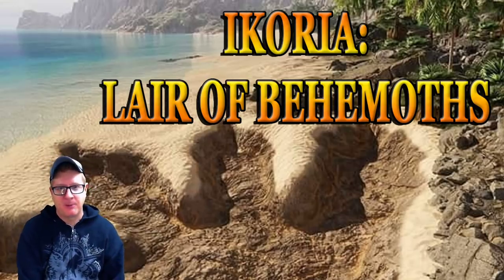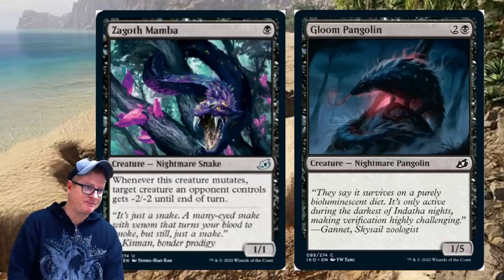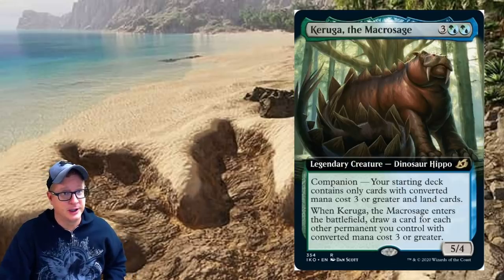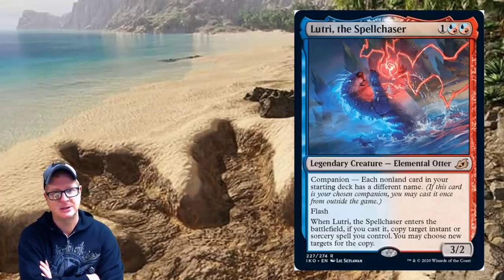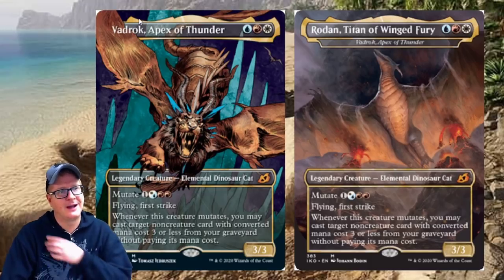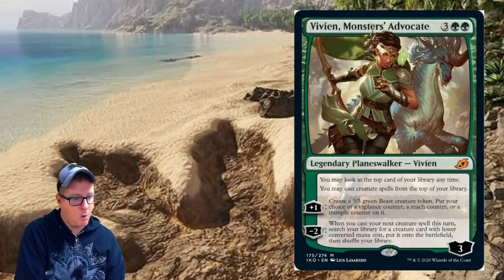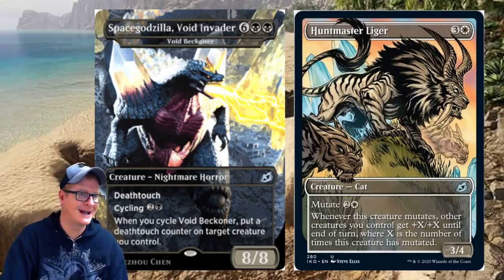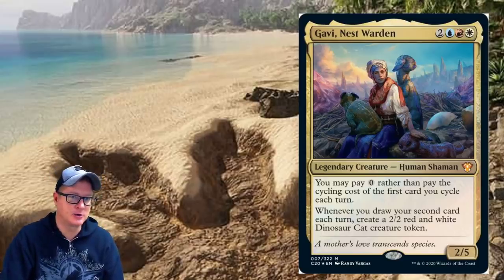IKORIA LAIR OF BEHEOMOTHS SPOILERS MTG OFFICIAL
The rumor mill was flying off the hinges.  GODZILLA IS REAL AND HE'S COMING TO MAGIC THE GATHERING!

*Save money while supporting the channel at the same time!  Over 1,000 online sites including eBay, Amazon, and so many more.  % off every purchase plus $10 after your first qualifying purchase of $25 or more on any website.